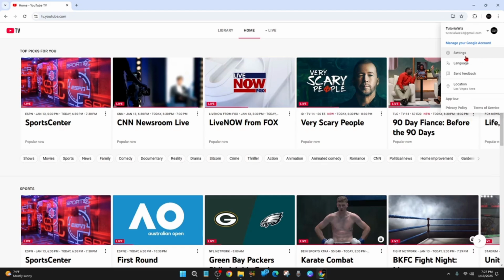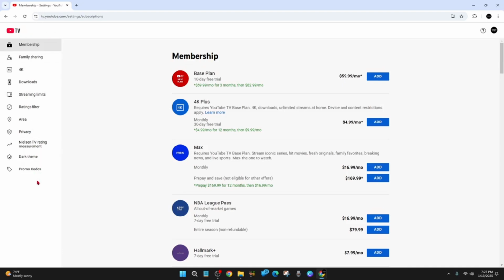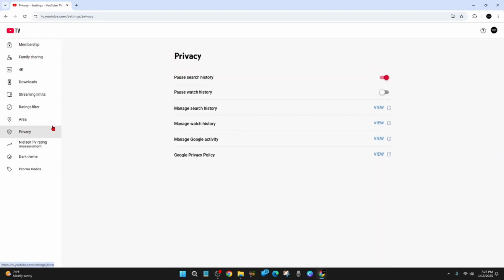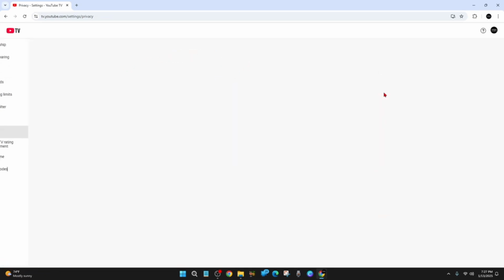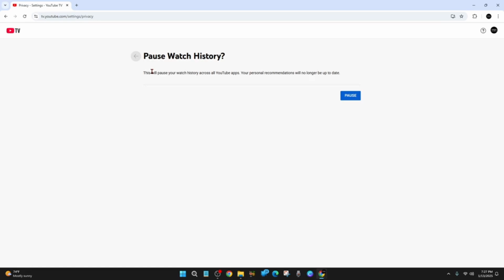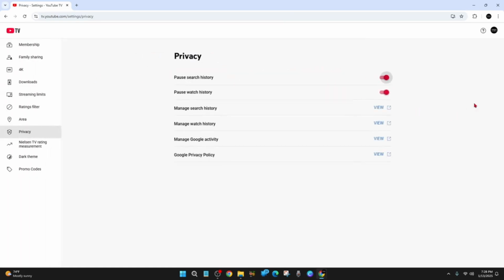How To Pause Watch History On Youtube TV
In this video, we’ll show you how to pause your watch history on YouTube TV, so you can prevent any future video watches from being saved. Follow these simple steps to pause your watch history now!